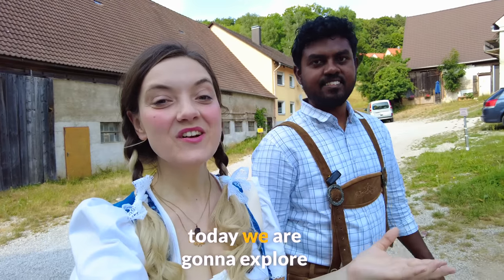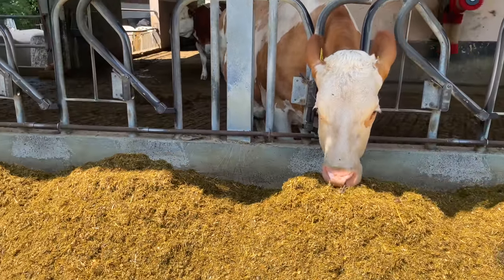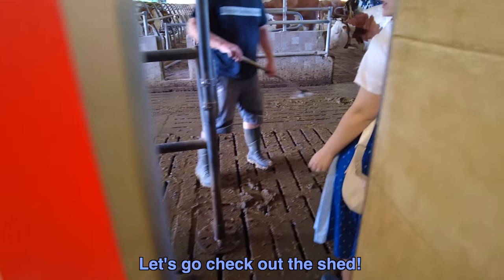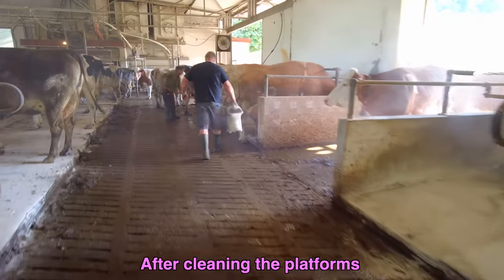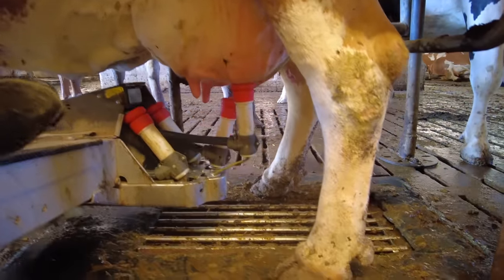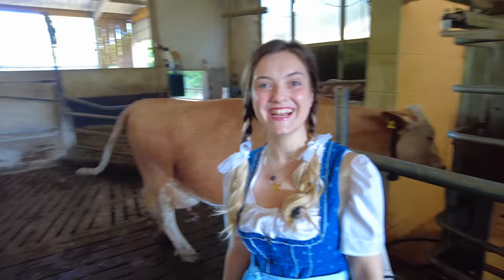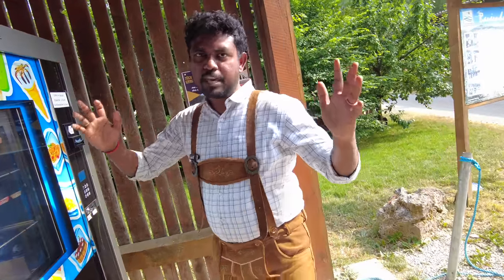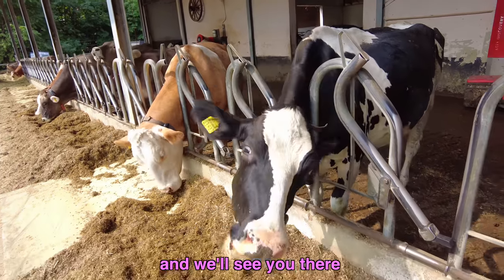Life in a Traditional German Village with 276 Residents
Join us on a thrilling adventure in a charming German Village! In this exciting video, we spend a day working at a dairy farm with lots of cows and cool robots. Watch as we mix delicious food for the cows and feed them with love. Get ready for some serious cowshed cleaning action! We even show you how the cows get milked by the amazing robots. And to top it all off, we enjoy a refreshing glass of milk straight from the farm. Don't miss out on this unforgettable Village Life in Germany!